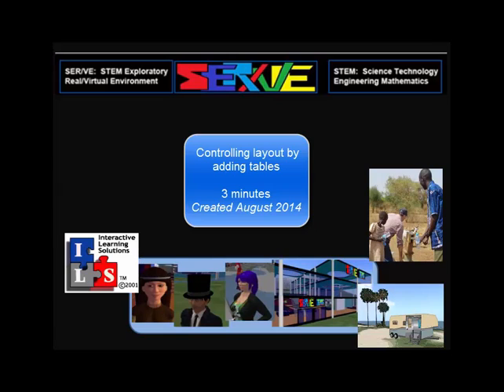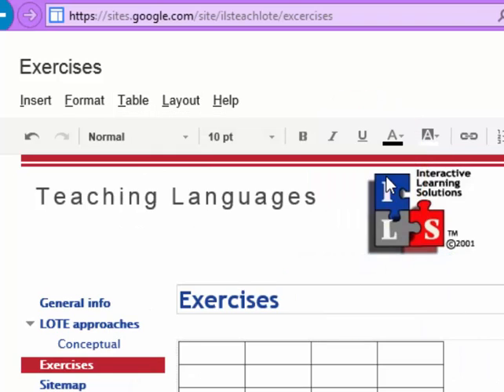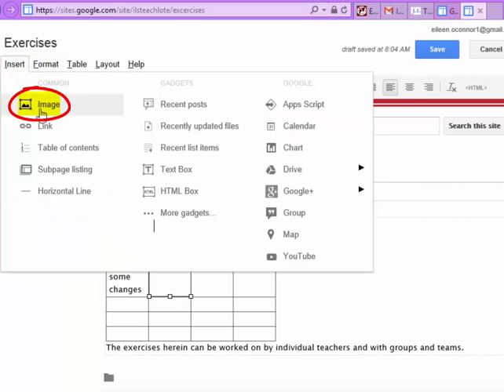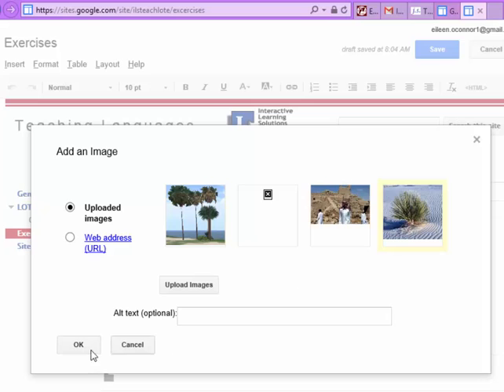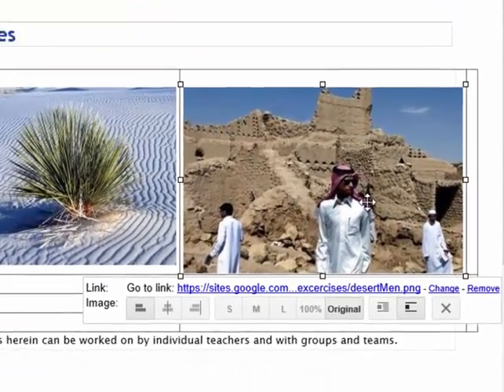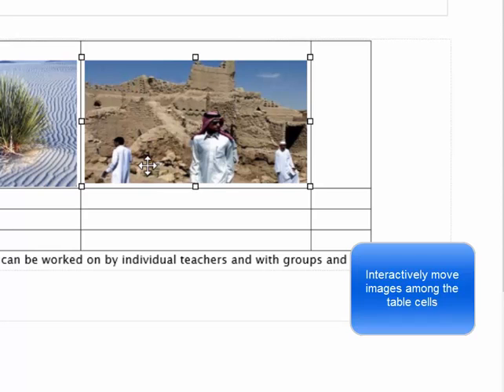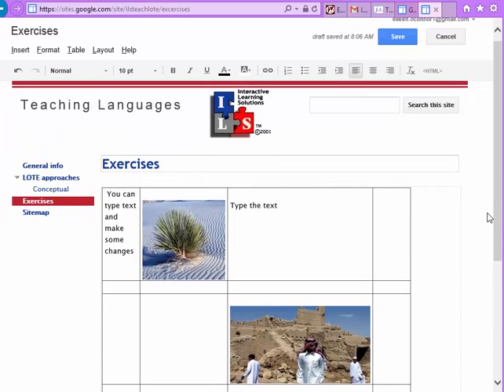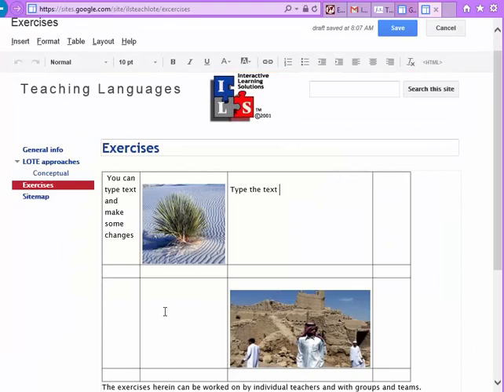Using tables to control layout of text and image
Websites do not have fine control over layout, however, by using text and image within tables you can have more control over the format